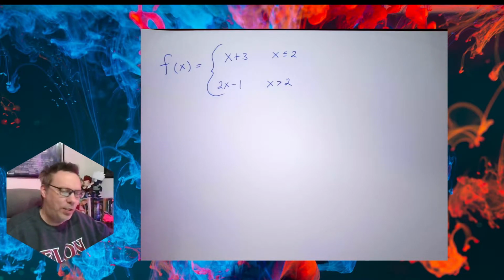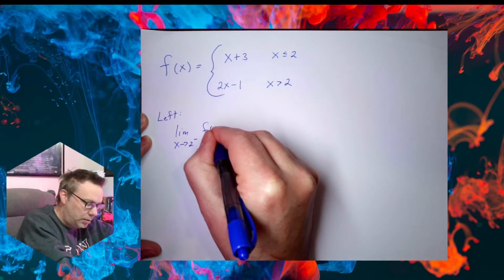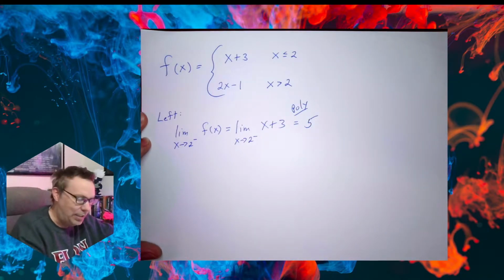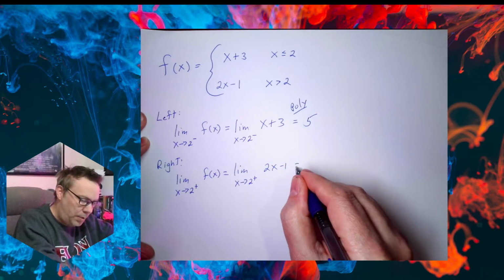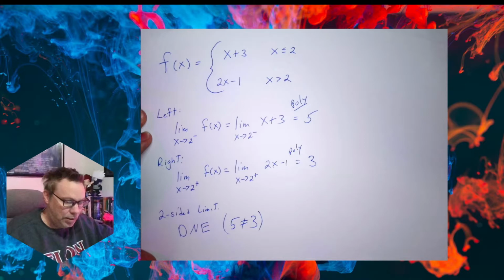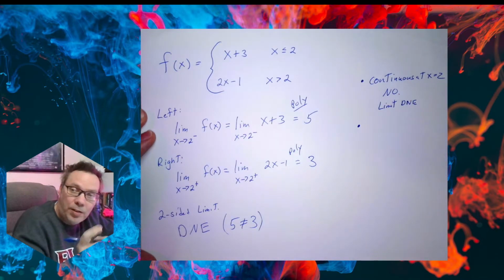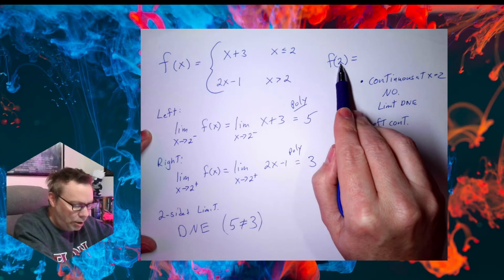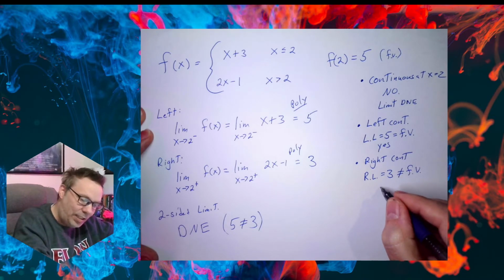Continuity Algebraic (pt 1)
A short video investigating the continuity (or lack thereof) of a piecewise function.